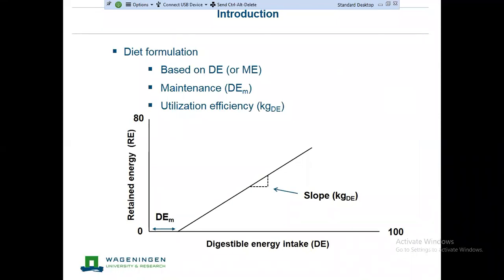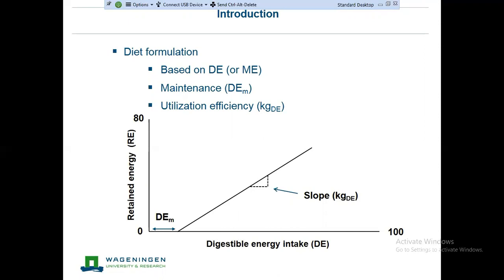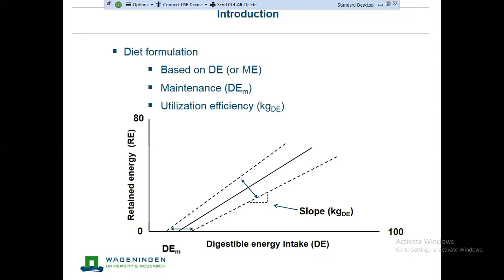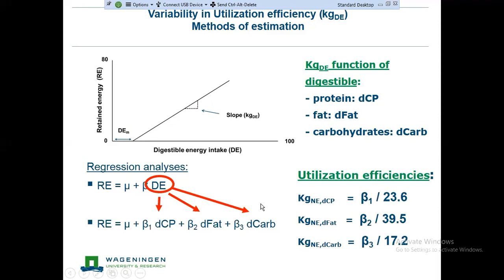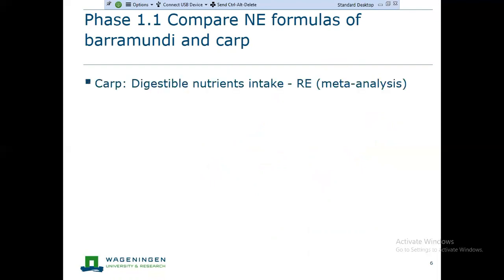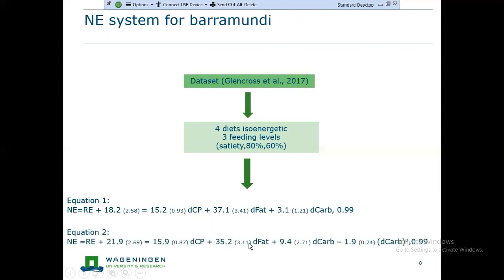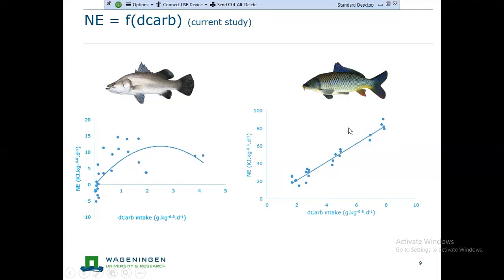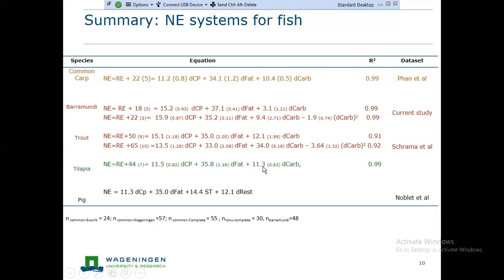Net energy evaluation for fish feed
Are different animals using digested macronutrients (protein, fat and carbohydrates) at the same efficiency? This video will partly explain this...